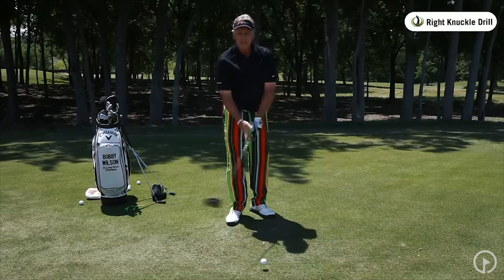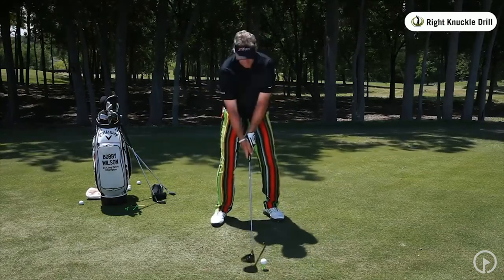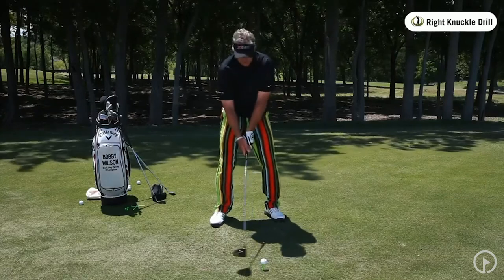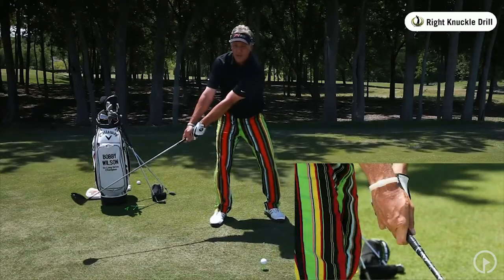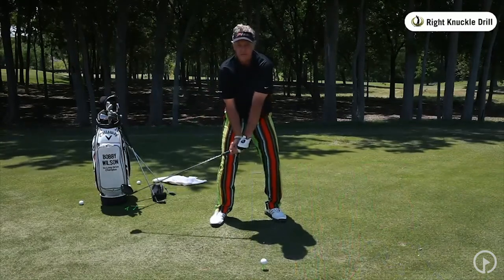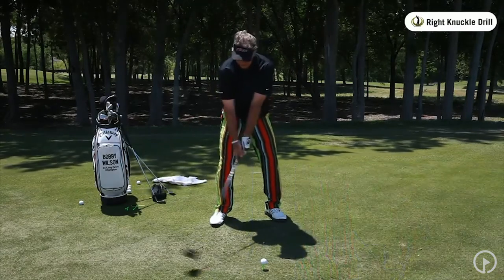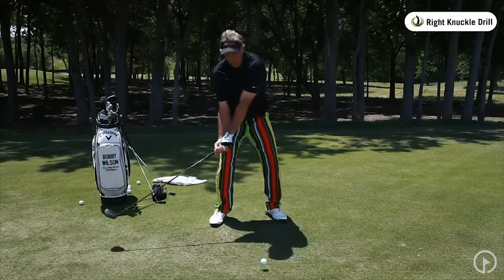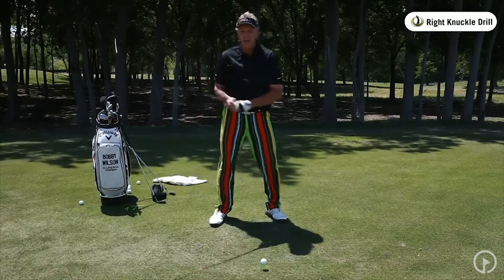Drills: Right Knuckle Takeaway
Watch "Right Knuckle Drill" presented by Bobby Wilson at GolfSwing.com.